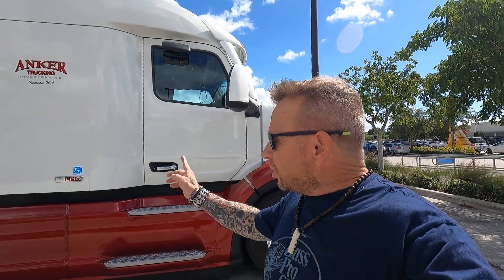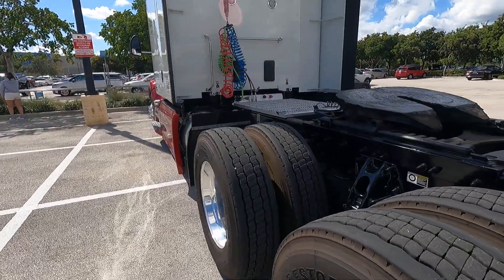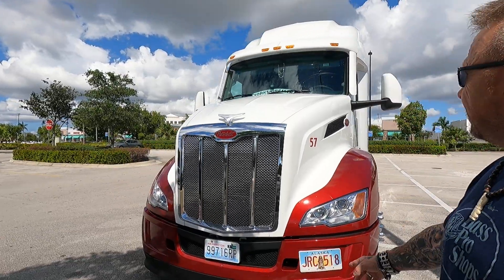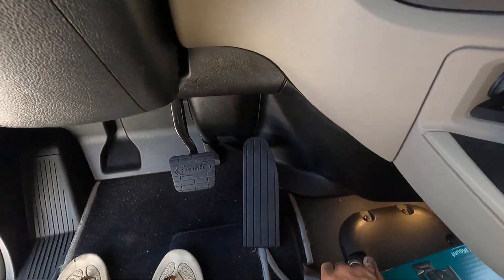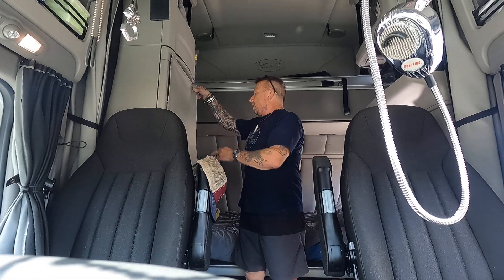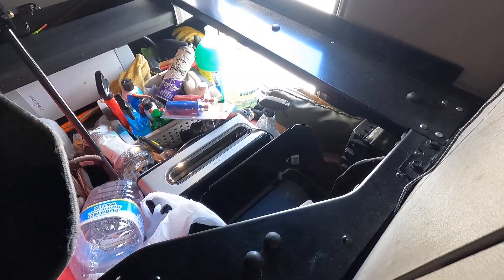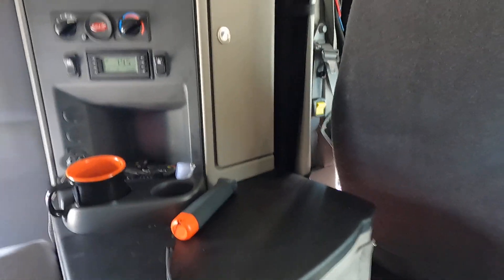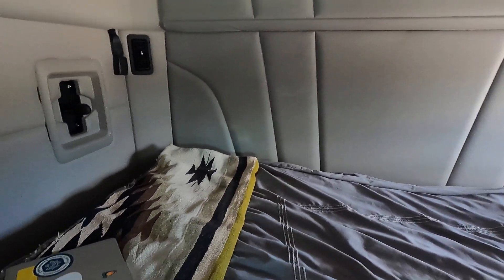Peterbilt Ultra loft 579 review